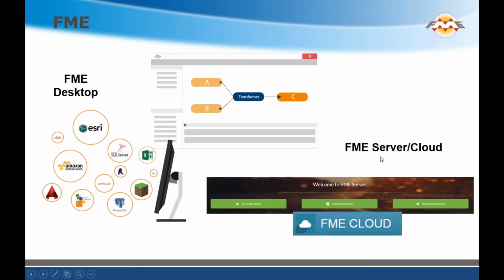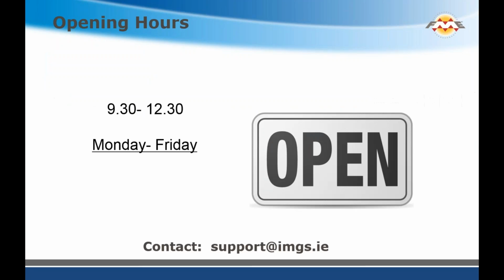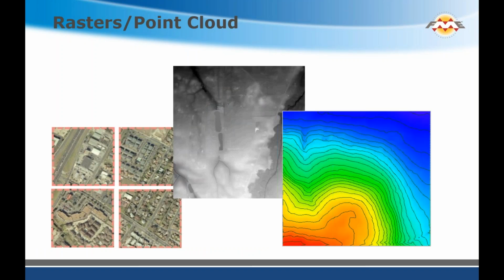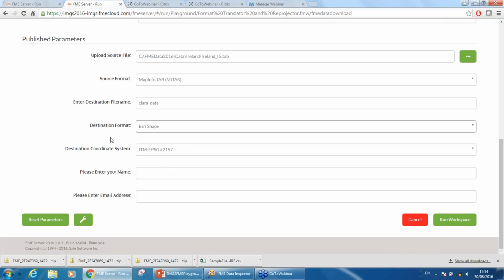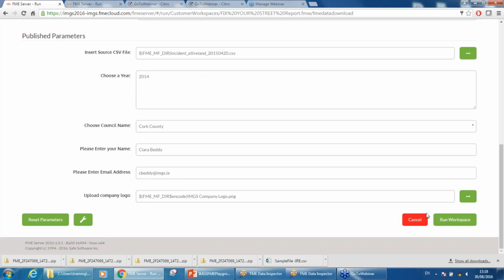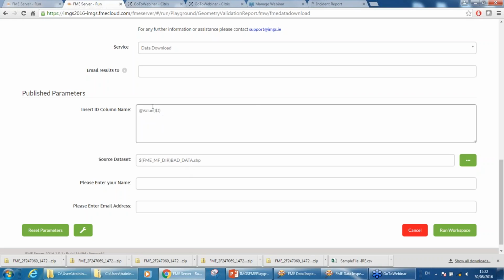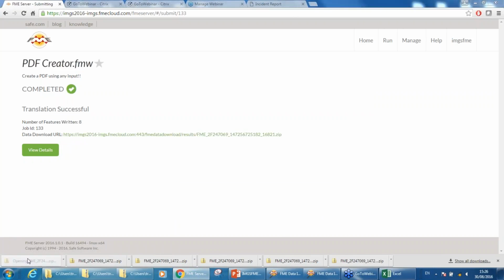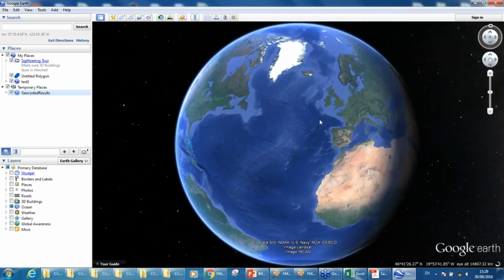Introducing the IMGS FME Playground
An introduction to the IMGS FME Playground, giving you a chance to experience latest features in FME Desktop and FME Server created by our experts.